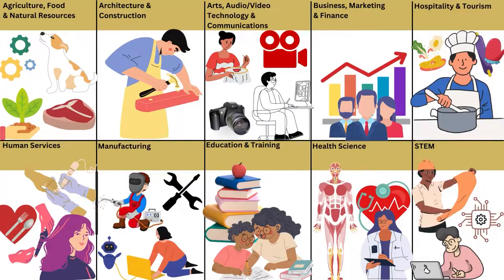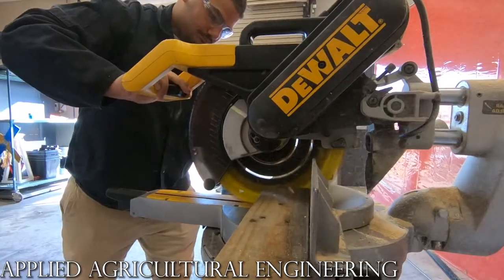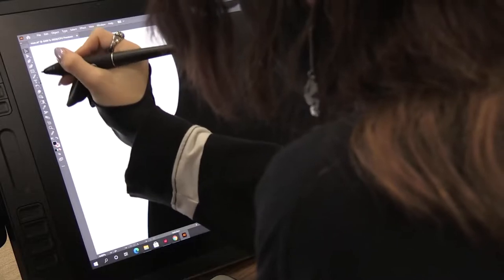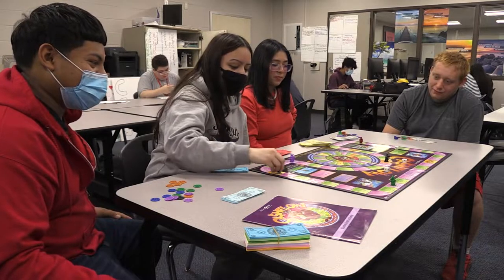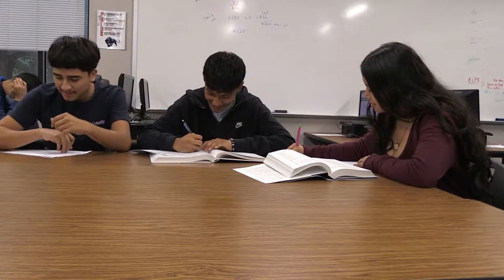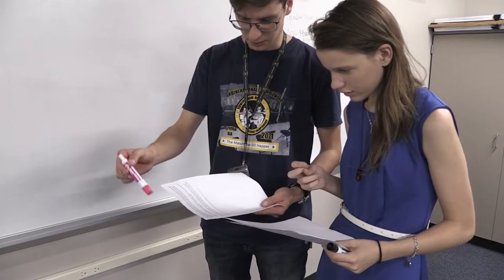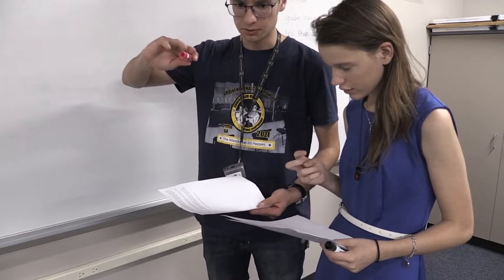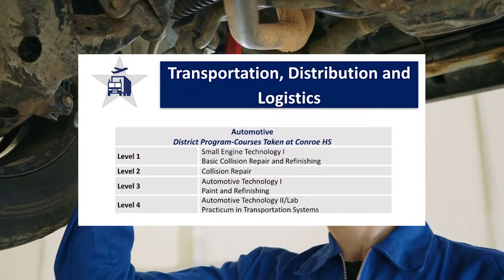CTE Career Clusters: 2023